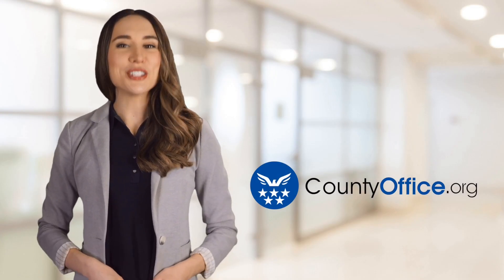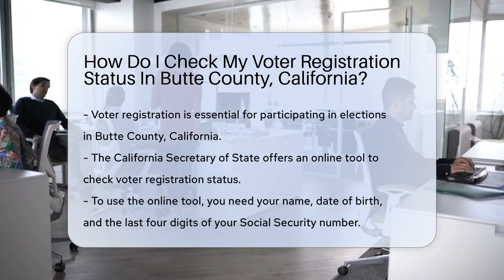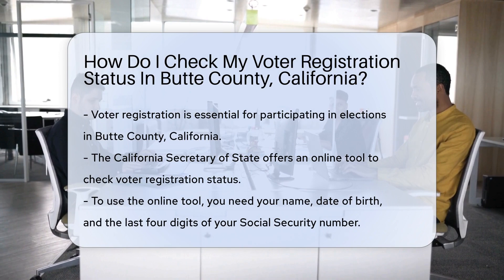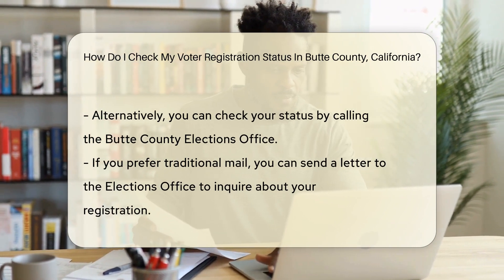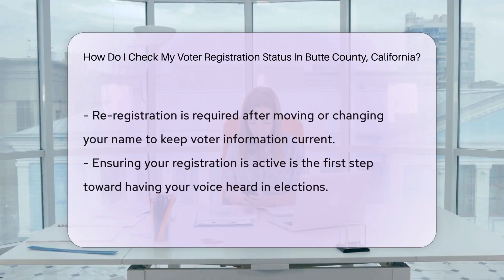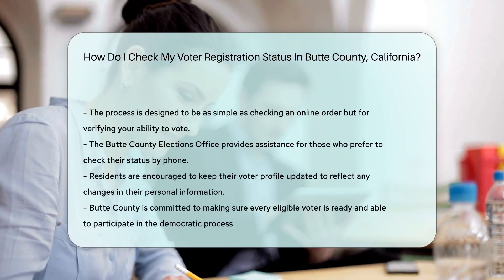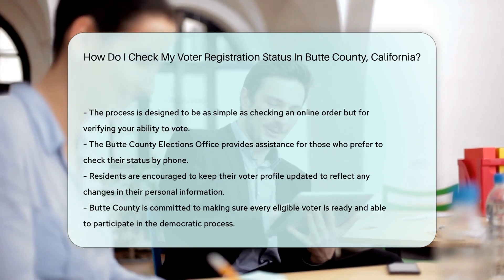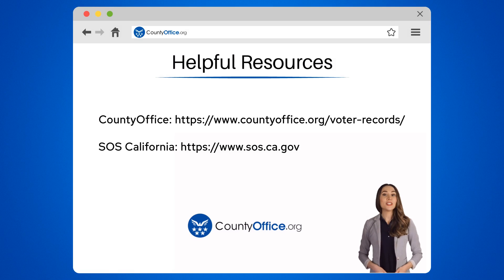How Do I Check My Voter Registration Status In Butte County, California? - CountyOffice.org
How Do I Check My Voter Registration Status In Butte County, California? Are you a resident of Butte County, California, gearing up to make your voice heard in the upcoming elections? Before you head to the polls, it's crucial to confirm that your voter registration is up to date. Don't worry, we've got you covered with a guide to easily check your registration status and ensure you're ready to cast your ballot with confidence.

In this video, we delve into the simple steps you can take to verify your voter registration online, over the phone, or even by traditional mail. We'll provide you with all the information you need to access the California Secretary of State's online tool, contact the Butte County Elections Office, and what to do if you prefer the charm of snail mail. Plus, we'll remind you of the importance of keeping your voter information current, especially if you've had any recent life changes.

Stay informed and prepared for your civic responsibilities. Tune in to find out how to keep your voter registration in check and be a part of the democratic process in Butte County.